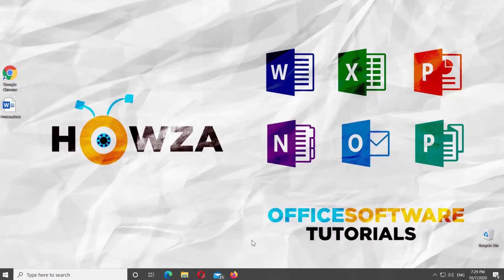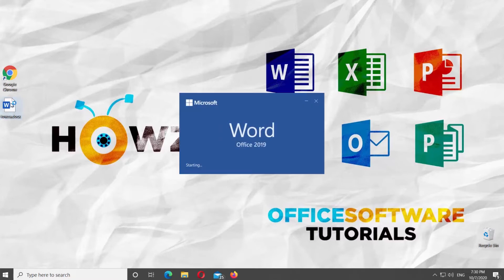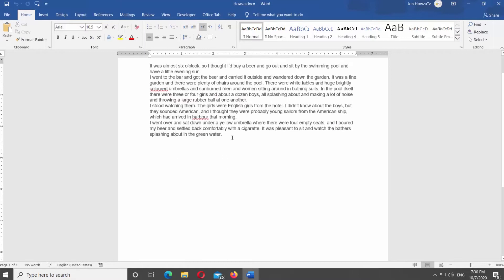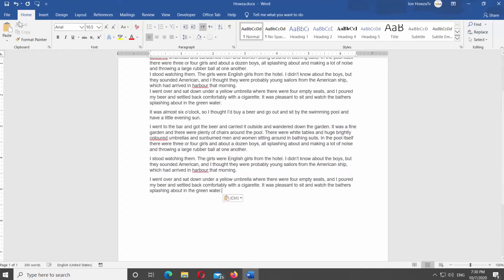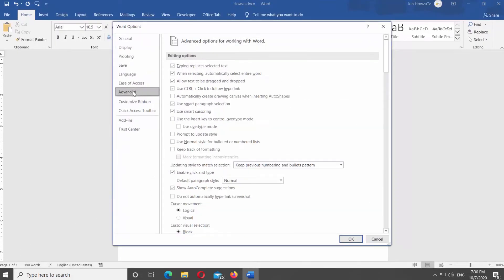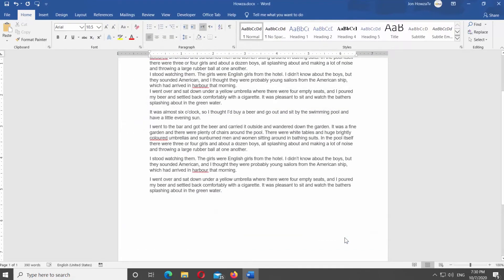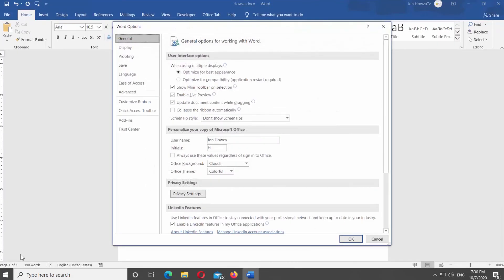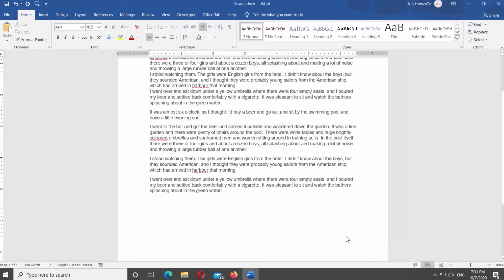How to Disable Automatic Paste Options Button in Word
Hey! Welcome to HOWZA channel! In today's lesson, we will teach you how to disable automatic Paste Options button in Microsoft Word.
When you copy and paste a text or an element in Microsoft Word you usually see the Paste options button pop-up. If you don’t want it to happen, we will show you how to disable this option.
Click on File at the top left corner of the window. Select Options at the bottom of the list. New window will open.
Select Advanced from the left side list. Look for Cut, Copy, and paste block. Uncheck Show Paste Options button when content is pasted. Click Ok to apply the changes.
You can enable the option if you want it back. Click on File at the top left corner of the window. New window will open. Select Options at the bottom of the list. New window will open. Select Advanced from the left side list. Look for Cut, Copy, and paste block. Uncheck Show Paste Options button when content is pasted. Click Ok to apply the changes.